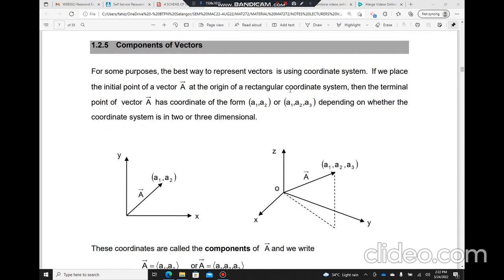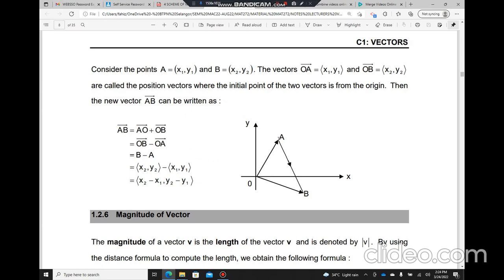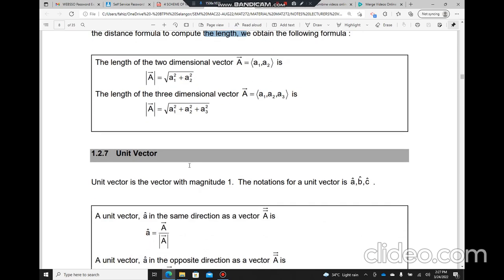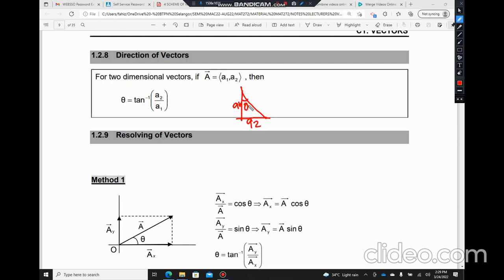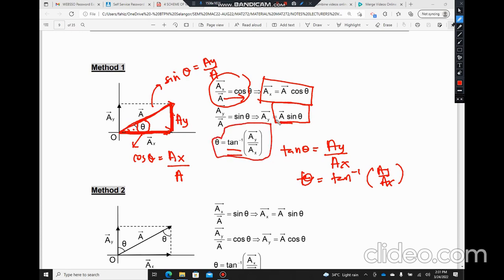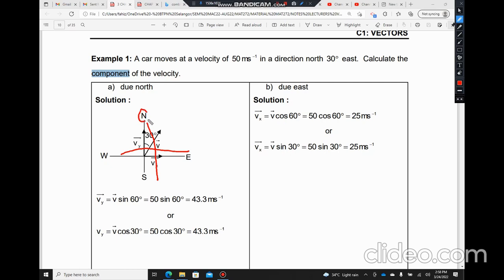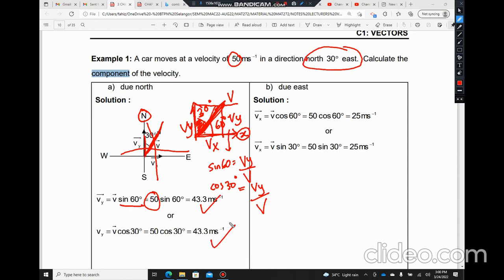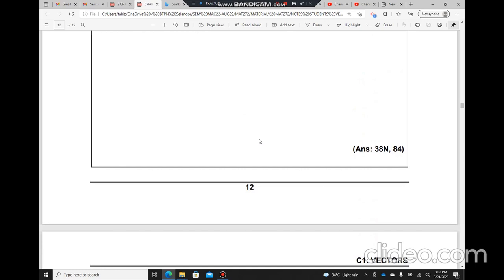MAT272 CHAPTER 1 VECTORS (1.2.5 - 1.2.9)